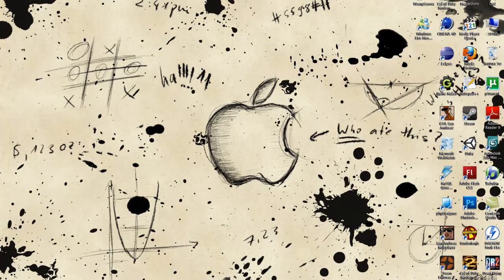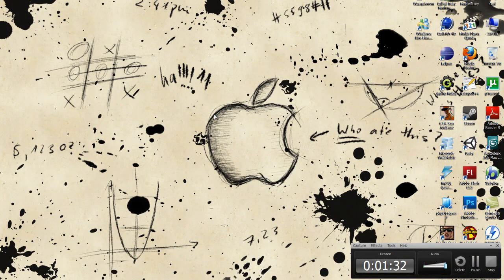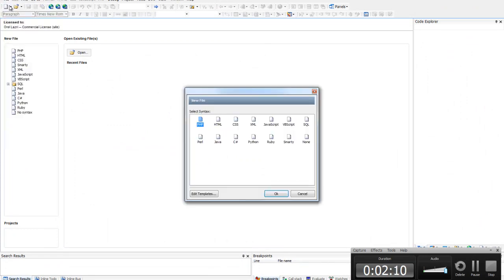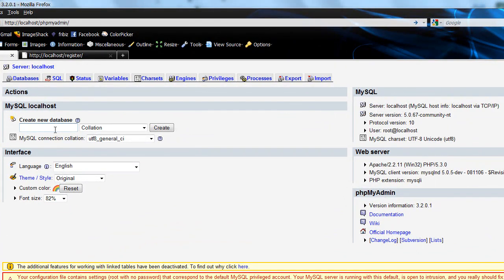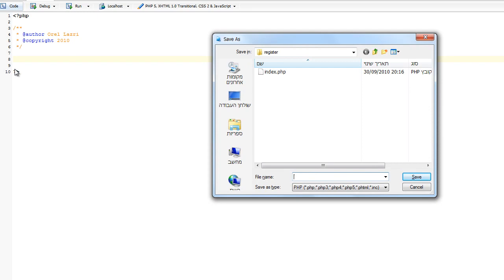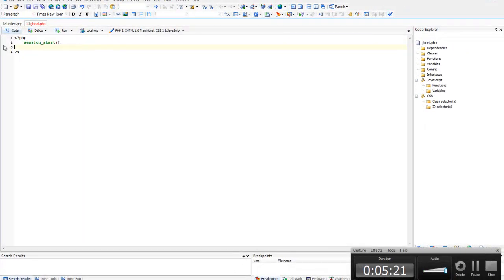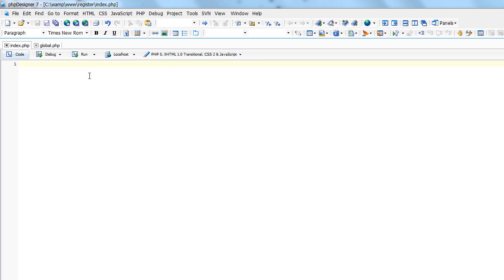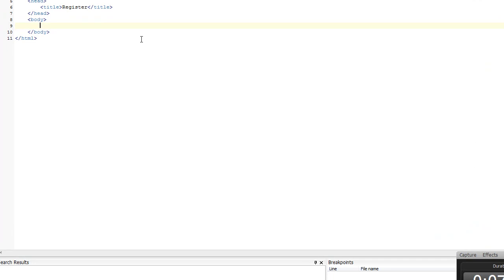[PHP Tutorial] How to create a basic registration system [HD]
[PHP Tutorial] How to create a basic registration system